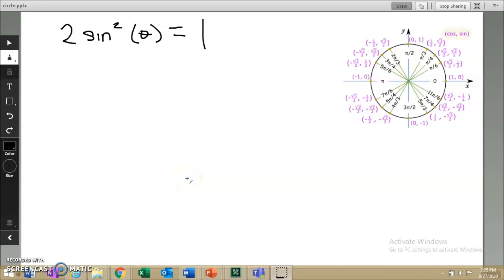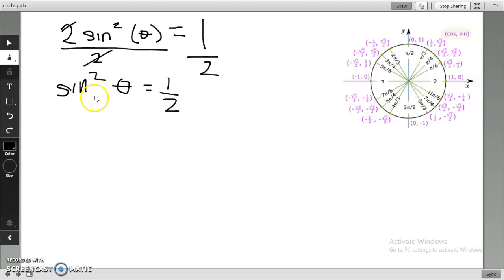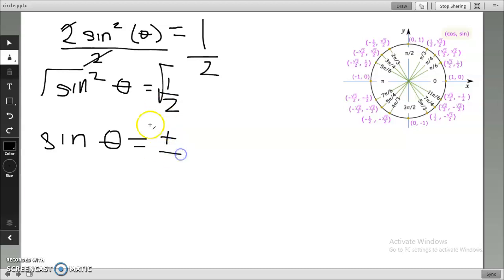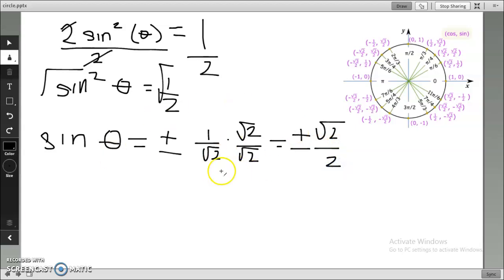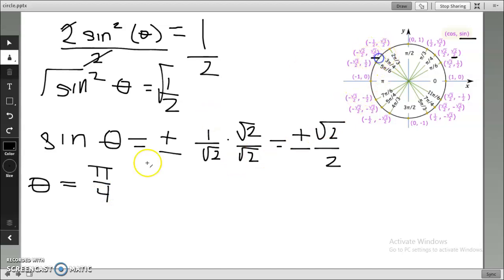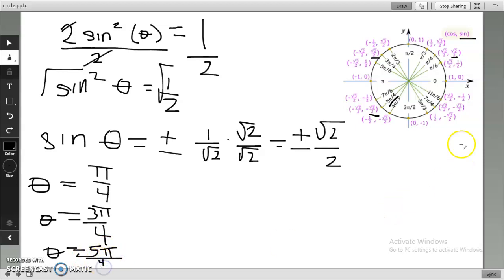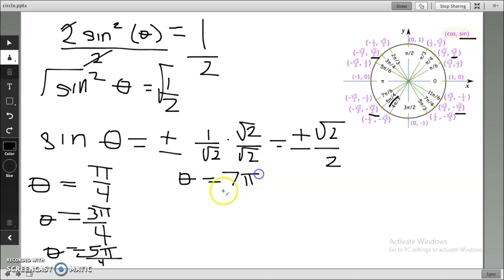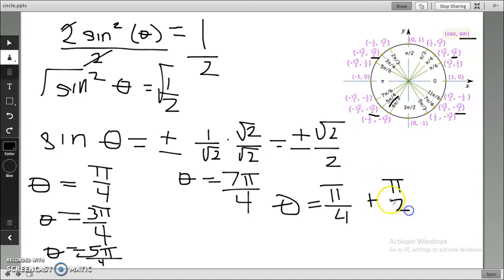Solving Simple Trigonometric Functions Using Inverse